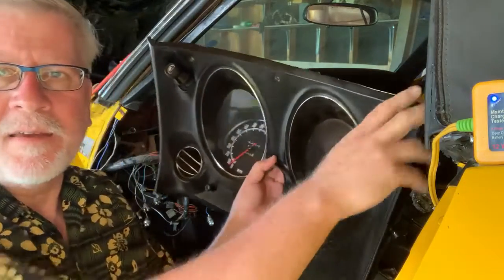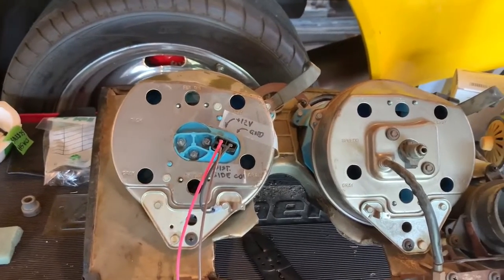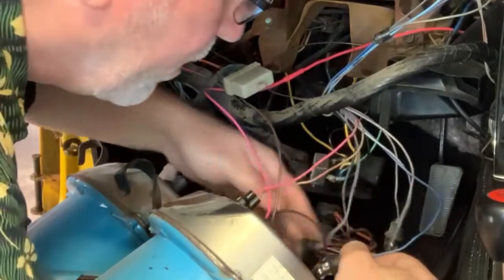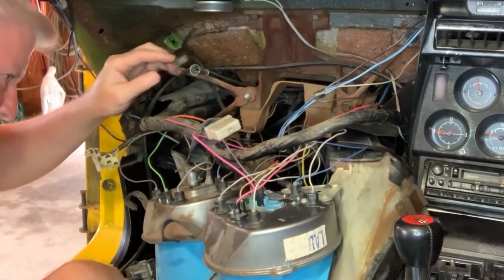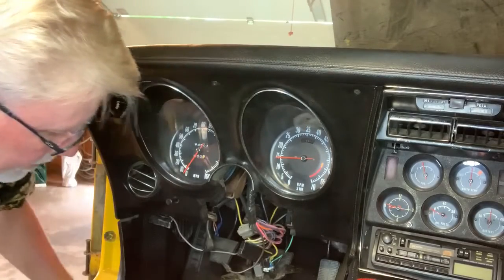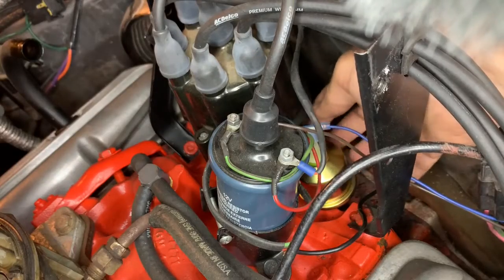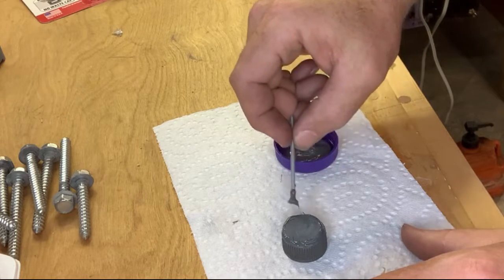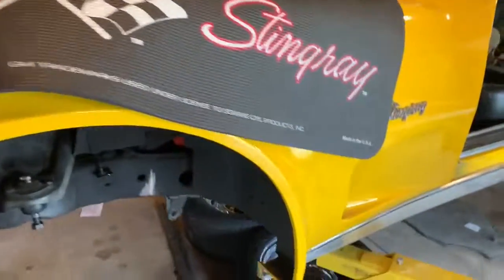C3 Corvette Dash Installation | On the Mark with Mark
Installing the Speedometer and Tacometer In a 1973 Corvette